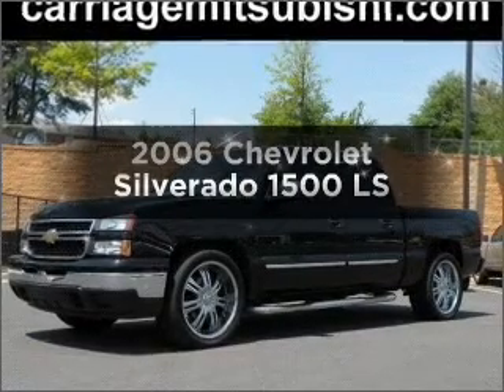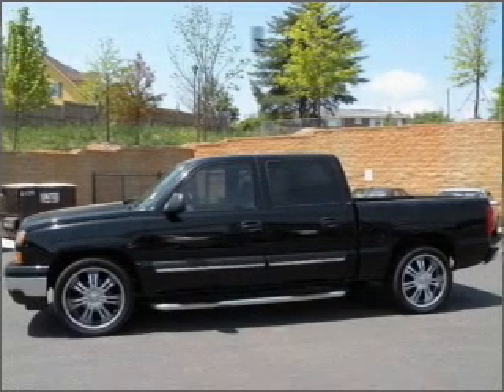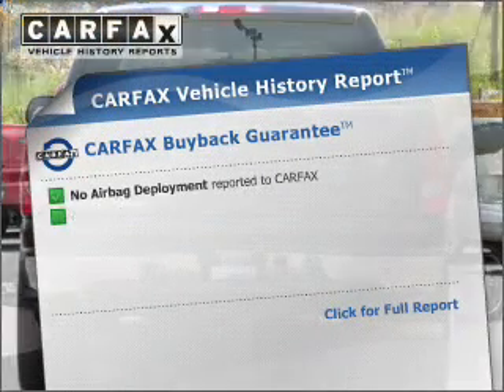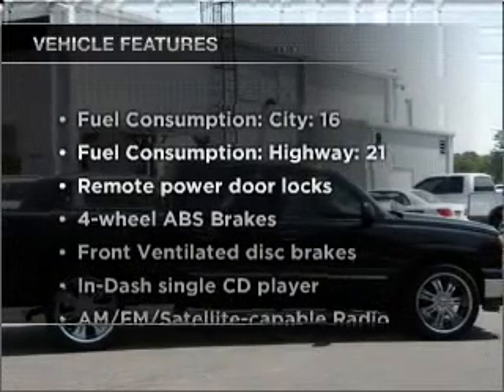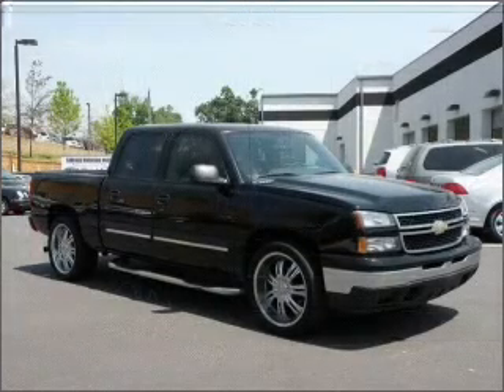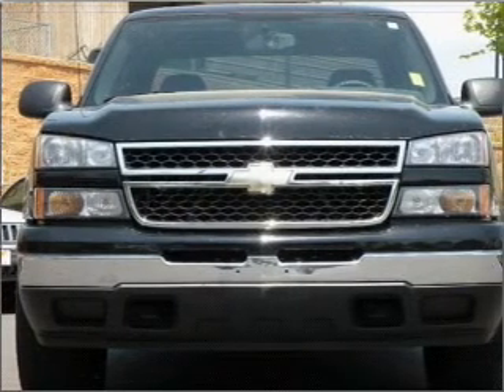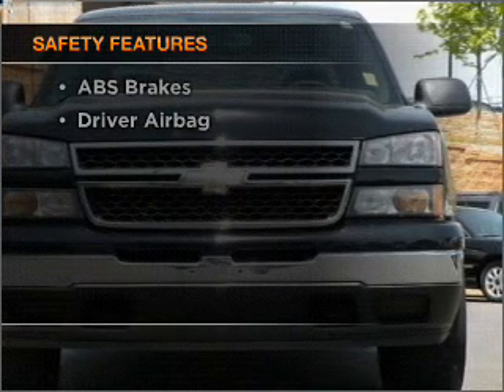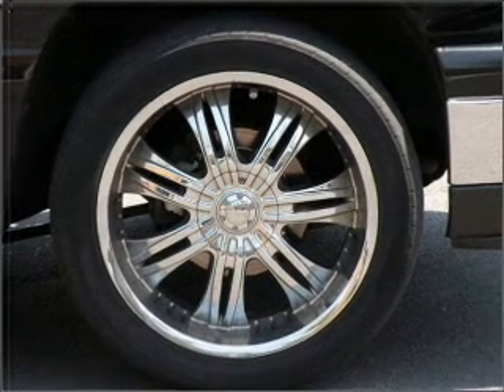2006 Chevrolet Silverado 1500 - Gainesville GA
Year: 2006
Make: Chevrolet
Model: Silverado 1500
Trim: LS
Engine: 4.8 liter 8 cylinder 16 valve
Transmission: 4-Speed Automatic
Color: Black
Mileage: 79027
Address:
2801 Browns Bridge Rd